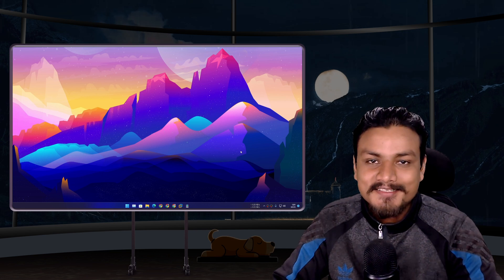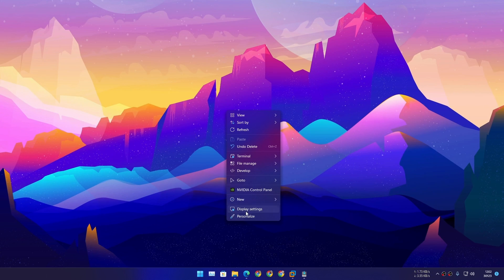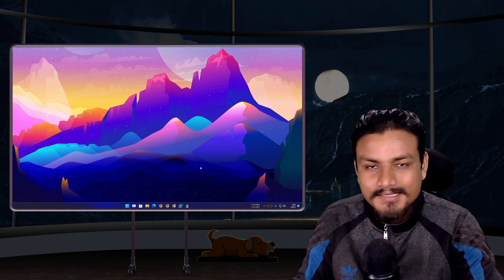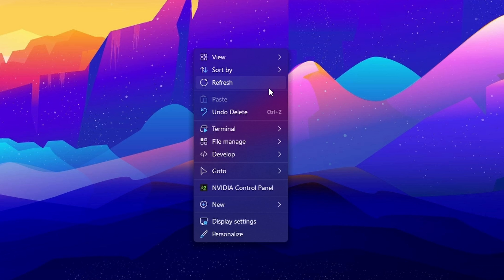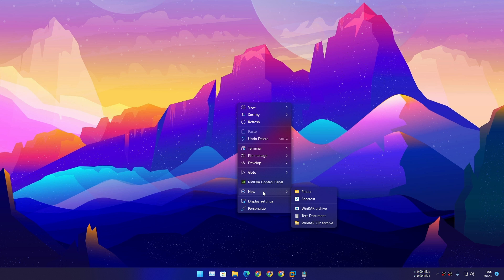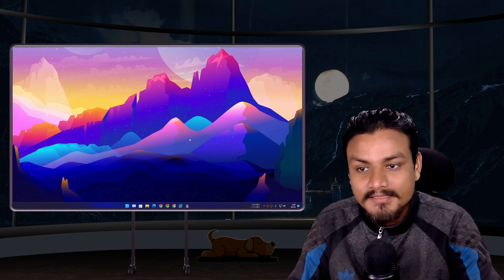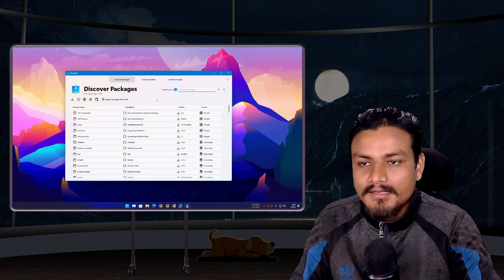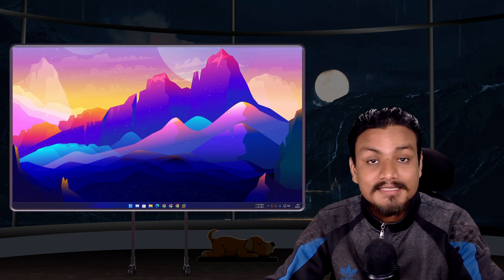Shell 1.8 Update (even better context menu)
Make your Windows 11 or 10 context menu even better with the new Shell version 1.8.